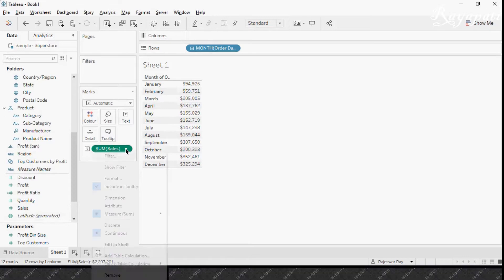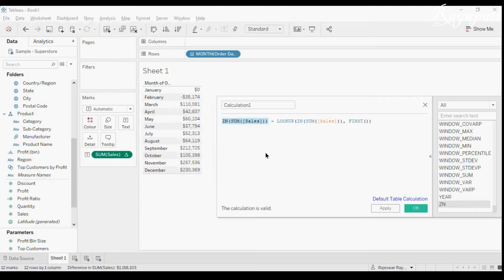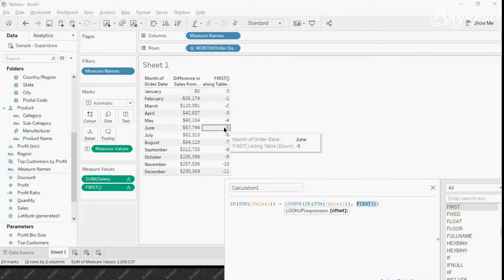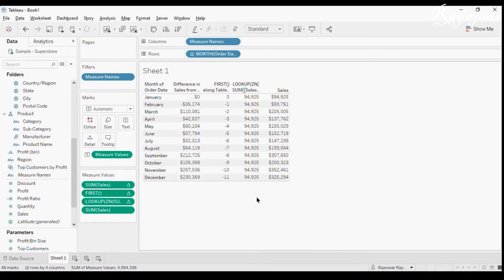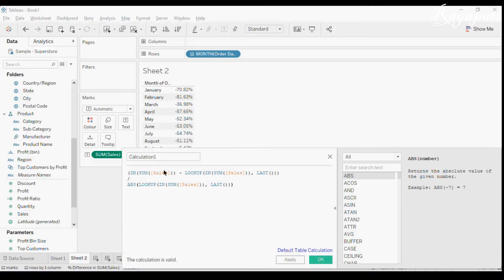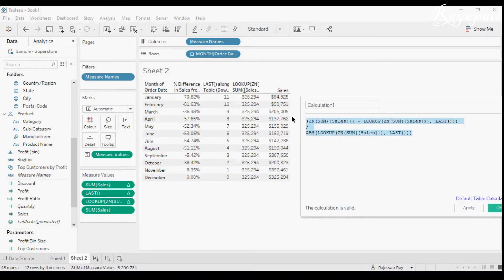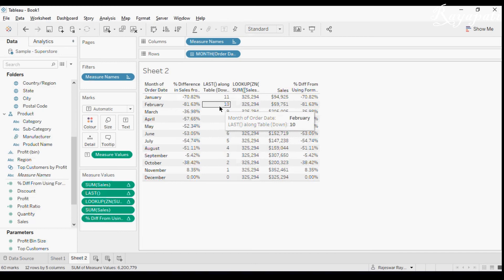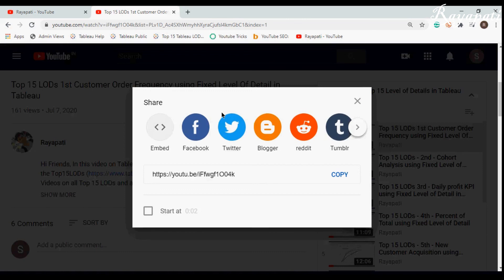how to do table calculations in tableau? Explained using Lookup with First, Last in Tableau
Table Calculation is always one of the most interesting topics in Tableau. Primarily because it can do many complicated calculations just in a Click. But when it comes to doing the Table Calculations manually, using Lookup, First, Last, Next, and Previous, we lack certain understanding because we lack the information on how Table Calculations function. This video makes it clear and gives a clear picture of how Table calculations function